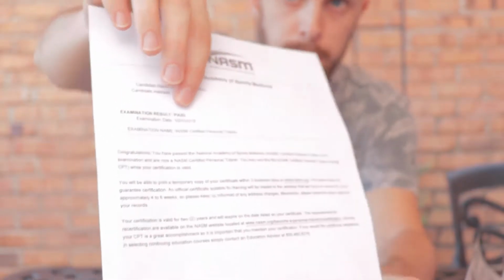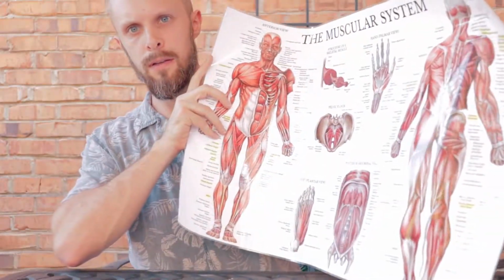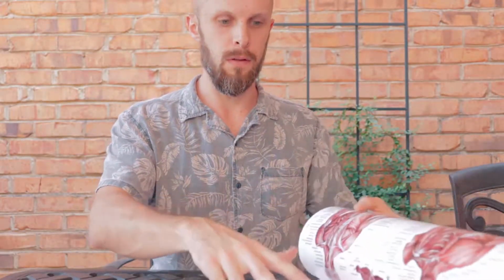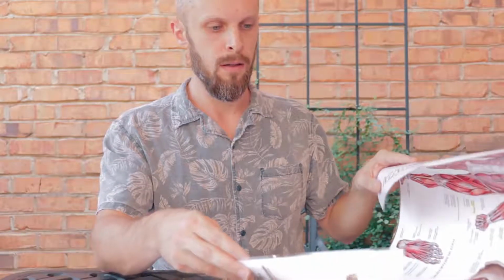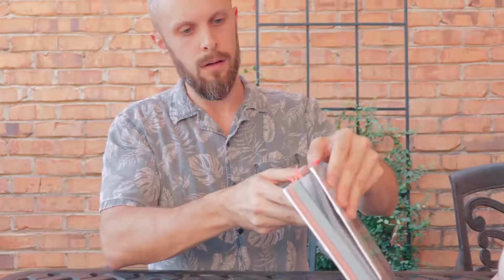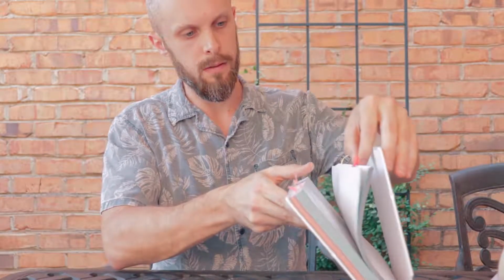How to Easily Pass the NASM Exam in 3 Weeks - Best Strategy 2019 🔴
Here is the link to the Show Up Fitness NASM study guide

I do not get paid in any way for advertising this study guide. I just want to help you guys get through the NASM test as easily as possible.